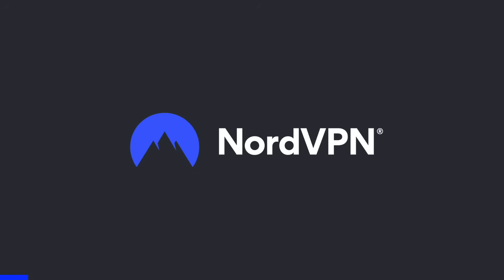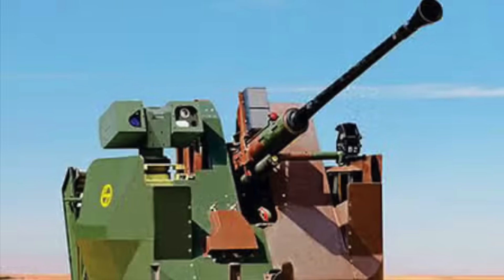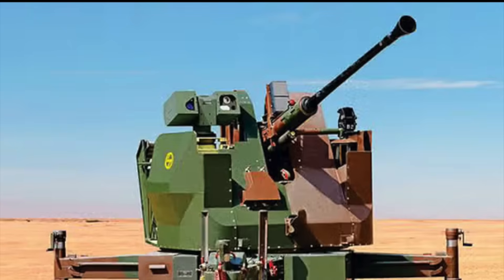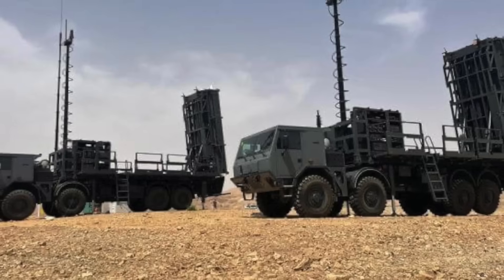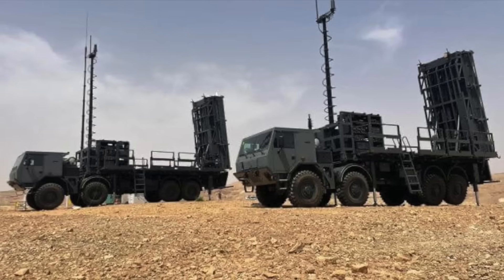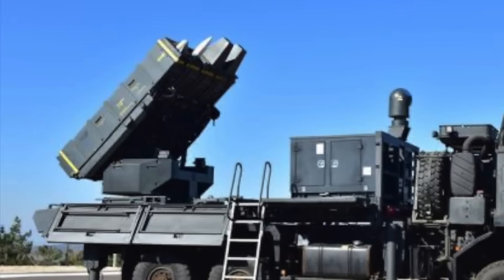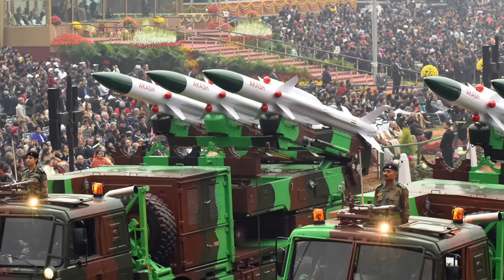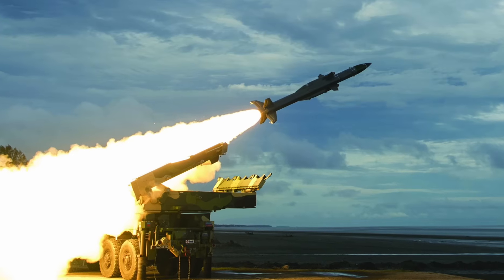How India managed to thwart Pakistani aerial onslaught with its layered air defense system ?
In April 2024, Iran’s much-anticipated attack on Israel came.
This was not a small-scale raid but a large and complex onslaught consisting of drones as well as ballistic and cruise missiles.
But Israel aided by U.S. was able to defend itself.
IDF reported that all 170 Drones were intercepted, all 30 Cruise missiles were taken down and only 7 out of 120 Ballistic missiles went through.
This is an incredible achievement since it constitutes a super interception rate, with more than 300 targets taken down in a single day.
In the last three days, India has accomplished something similar as Pakistan launched a large aerial campaign after India struck 9 terror camps as part of Operation Sindoor in response to the Pahalgam terror attack.

Colonel Sofiya Qureshi of Indian Army explained the nature of the attack, “On the night of May 7 and 8, the Pakistani army violated Indian airspace several times over the entire western border with the intention of targeting military infrastructure. Not only this, the Pakistani army also fired heavy caliber weapons along the Line of Control. Around 300 to 400 drones were used to attempt infiltration at 36 locations.”

The drones included Turkish Songar.
Apart from these Pakistan fired Fatah 2 ballistic missile and used F-16 and JF-17 fighter jets.
Unfortunately for Pakistan, this attack didn’t work since India deployed a holistic Anti Access Area Denial (A2/AD) umbrella which includes S-400 , MRSAM,  Akash, Spyder, and L70.
In this video, Defense Updates analyzes how India managed to thwart Pakistani aerial onslaught with its layered air defense system ?
Let's check each component one by one.

Chapters:
0:00 TITLE
00:11 INTRODUCTION
02:06 SPONSORSHIP - NordVPN
02:40 L70 GUN
04:01 SPYDER
05:26  AKASH
07:56 MRSAM